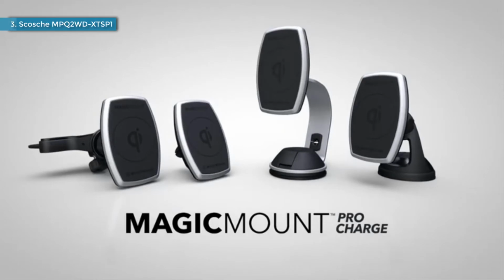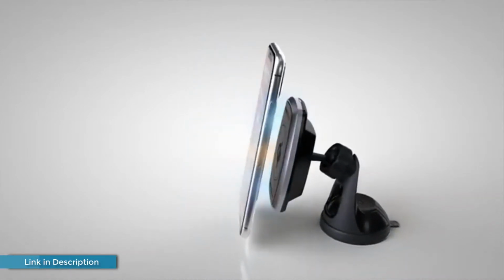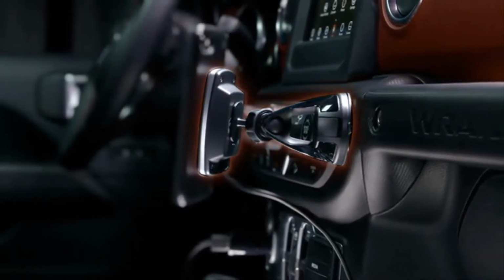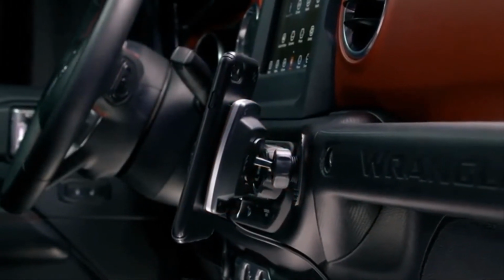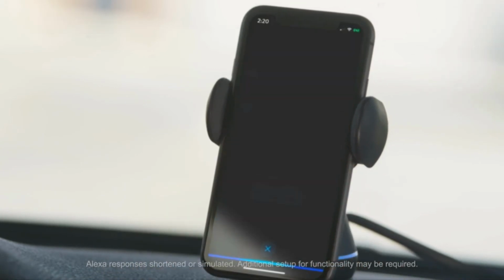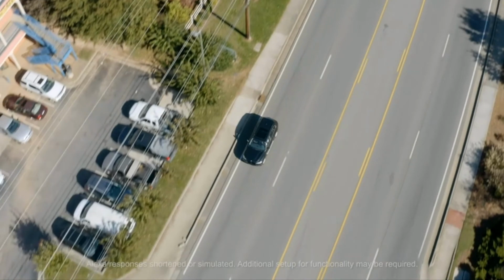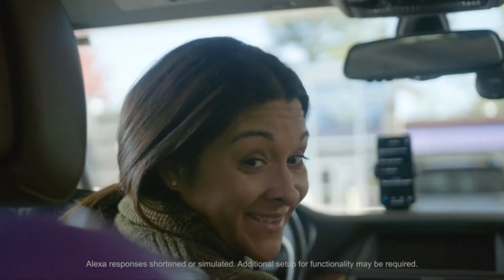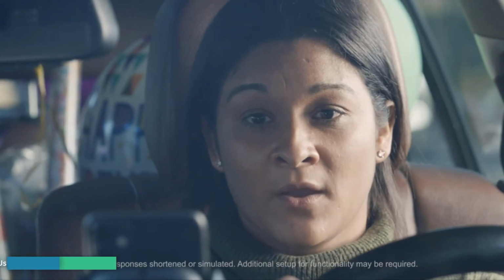Top 05 Best Wireless Car Charger on Amazon || Gadget Express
In this video I will show another selection of 05 Best Wireless Car Charger review from Amazon, I hope enjoy this video.

✫✫✫✫✫✫✫✫✫List of 05 Best Wireless Car Charger✫✫✫✫✫✫✫✫✫✫
🌟1. iOttie Wireless Car Charger Auto Sense Qi Charging Automatic Clamping

🌟2. VANMASS 15W Wireless Car Charger Mount Auto Clamping

🌟3. Scosche MPQ2WD-XTSP1 Magicmount Magnetic Suction and Adhesive Mount Holder Charger

🌟4. Kenu Airbase Wireless, Car Phone Mount Wireless Charger

🌟5. iOttie Aivo Connect - Hands Free Alexa in Your car with Your Phone – Wireless Charger